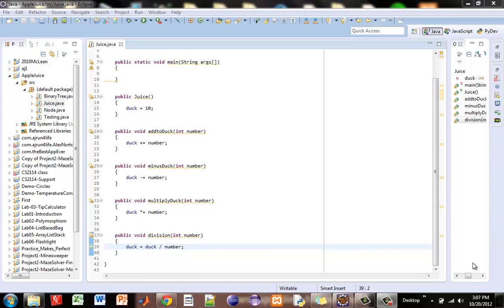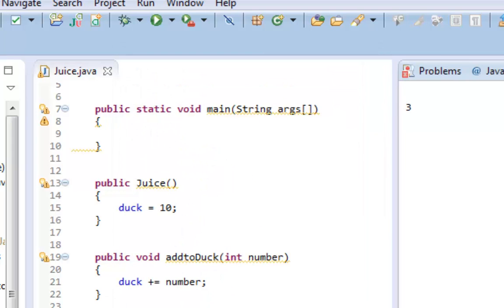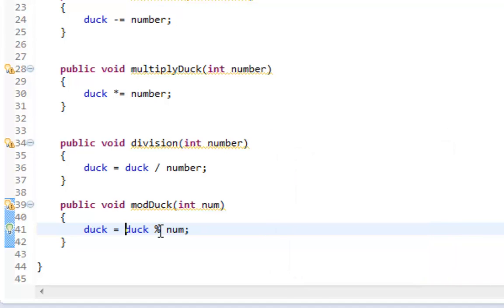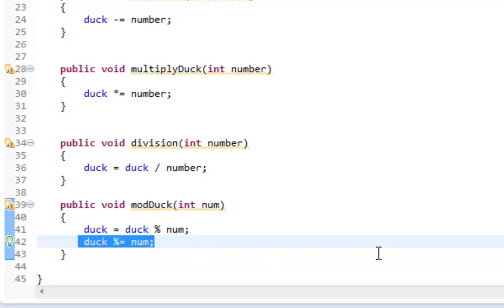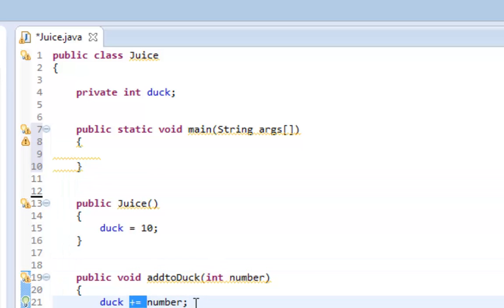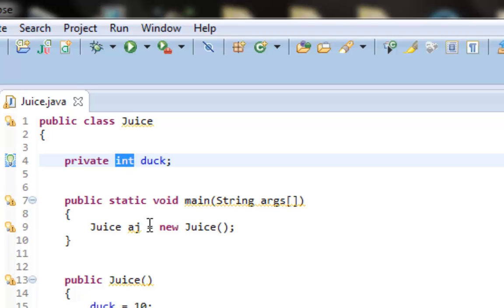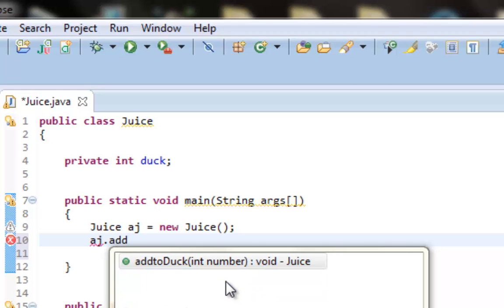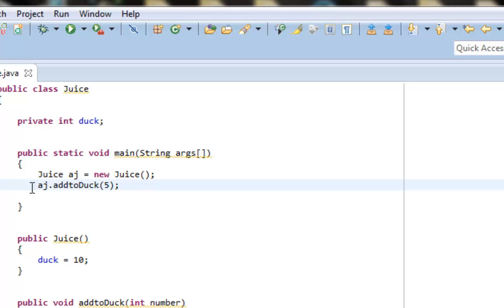Java 6 calculator part 2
We show what the MOD function is all about